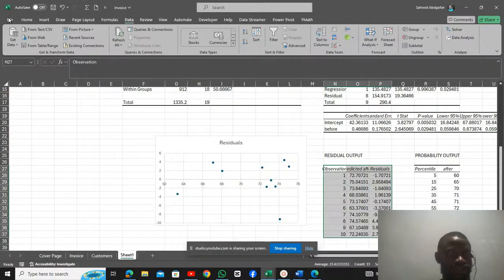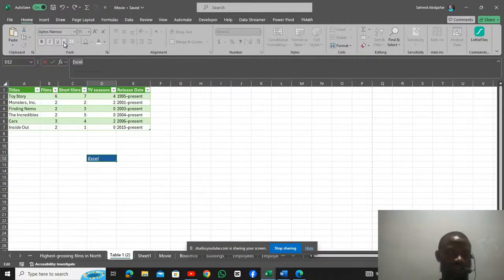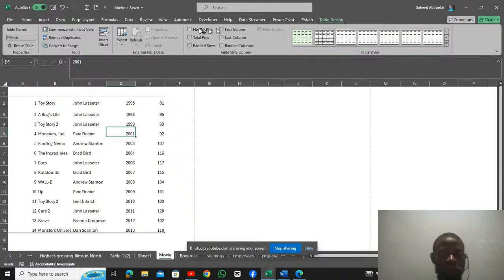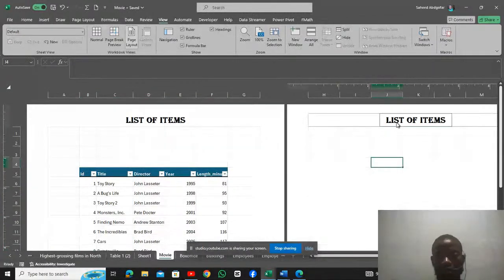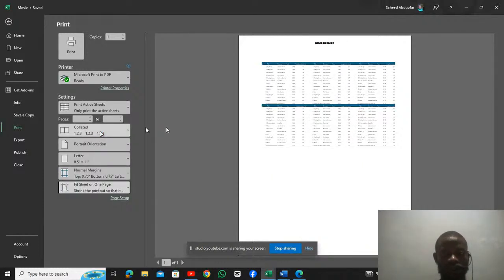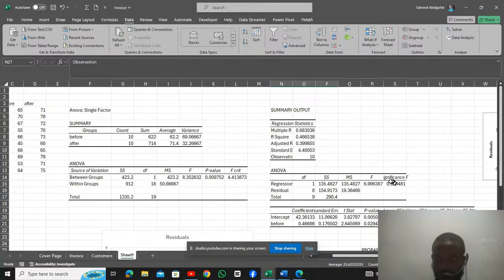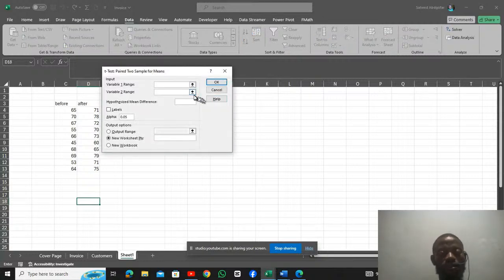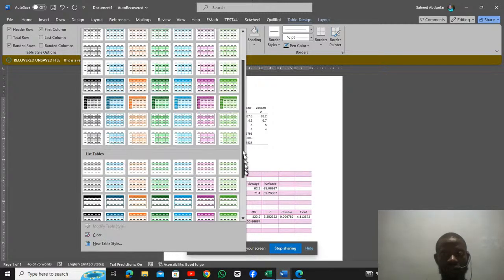Data Analytics With Excel 14 | Formatting & Statistical Analysis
Unlock the Power of Excel: Master Formatting & Statistical Analysis | Excel Training

Welcome to our comprehensive Excel training video! Whether you’re a beginner looking to enhance your skills or an experienced user aiming to refine your techniques, this tutorial has you covered. In this video, we dive deep into the essentials of Excel Formatting and Statistical Analysis to help you streamline your workflow and make data-driven decisions with confidence.

🔹 What You’ll Learn:

Excel Formatting Techniques: Learn how to make your data look professional with cell formatting, conditional formatting, Table Formatting and custom styles.
Statistical Analysis in Excel: Discover how to perform advanced statistical analysis using functions like T-Test, ANOVA
Data Visualization: Explore tips on creating insightful charts and graphs to visualize your data effectively.
Practical Examples: Follow along with real-world examples and practice exercises to solidify your understanding.
Whether you're managing a budget, analyzing survey data, or presenting reports, mastering these Excel skills will make your work easier and more efficient.